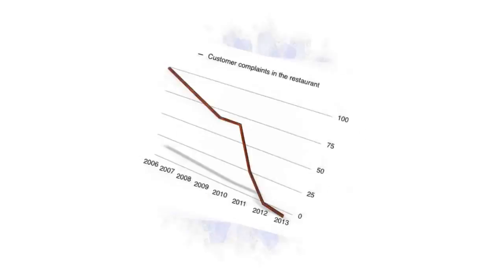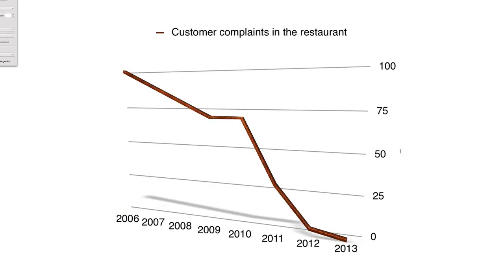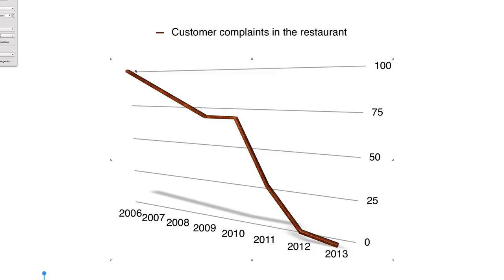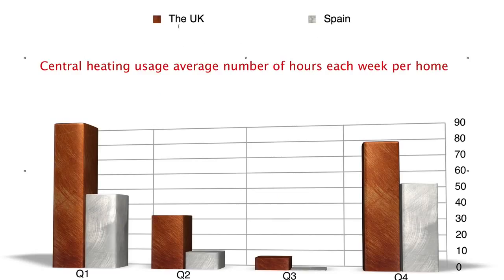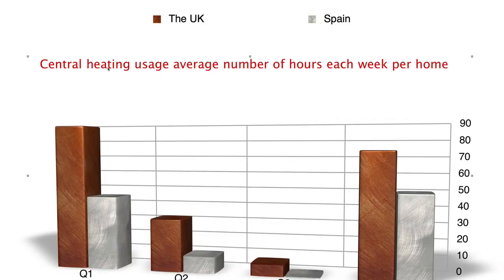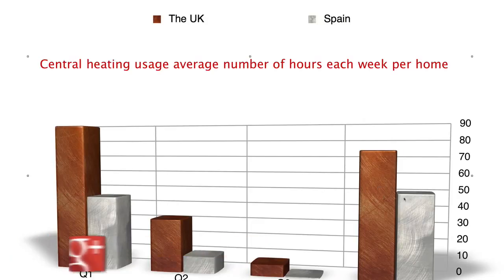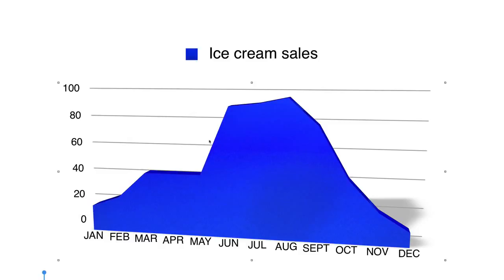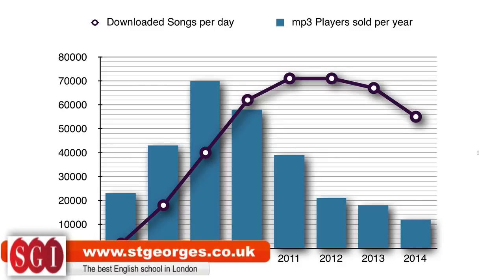Describe a graph in English Learn Business English and IELTS vocabulary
Vocabulary to describe a graph - upward and downward trends.

To have your description of the final graph marked by a teacher, go to our blog and write your answer as a comment.

Learn English in London - All our English course details...

Learn English for free on our student blog...

Follow SGI on Facebook...